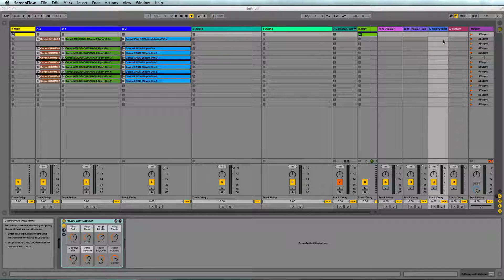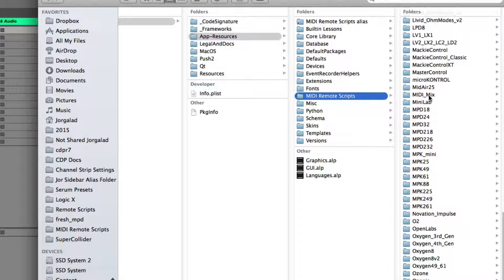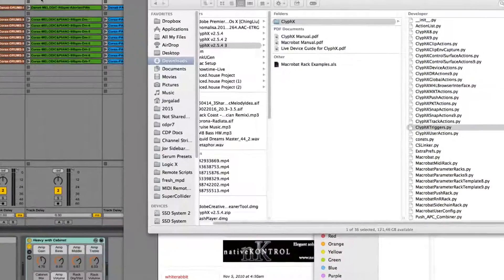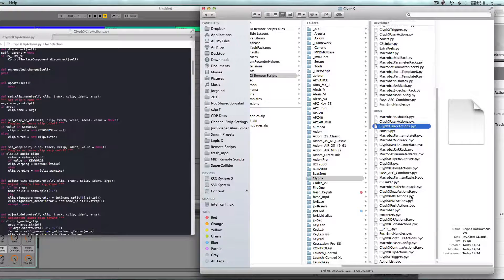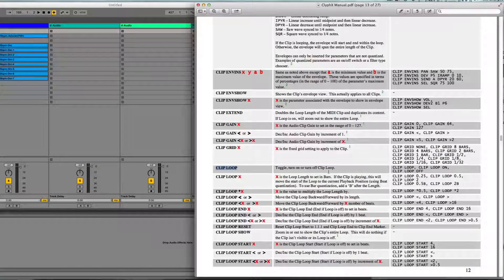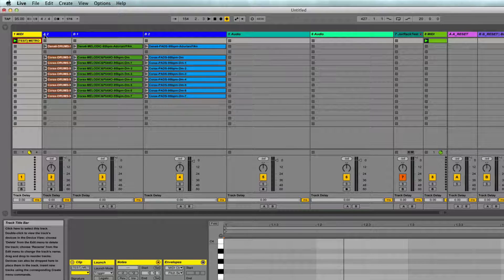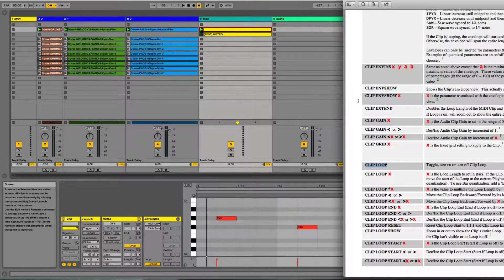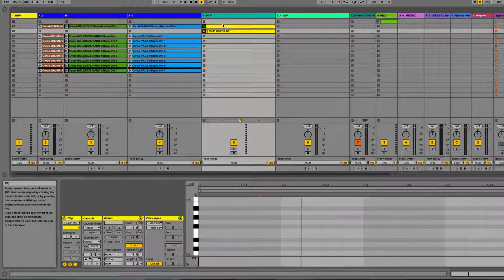Clyphx - Part 1 - Introduction to the API - How To Tutorial - SubjectSound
Learn how to Script with Ableton, how to make your own MIDI controller script, and much more ways to hack and control Ableton in my 'Learn Python with Ableton" video course, available here: